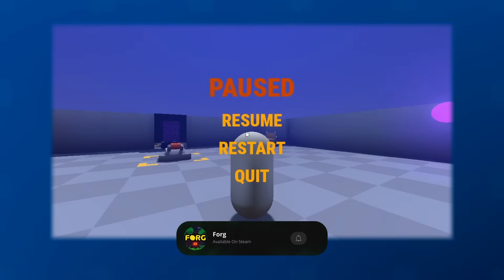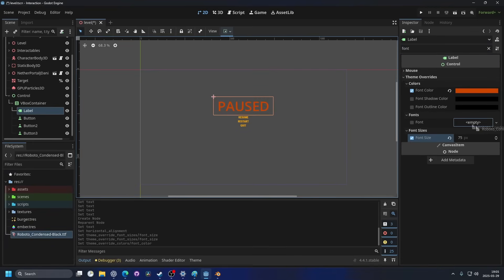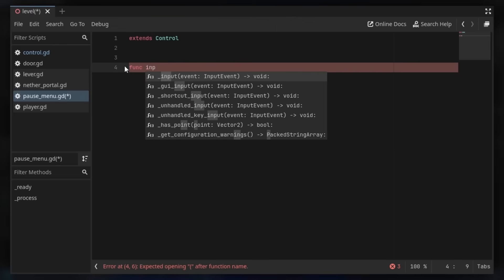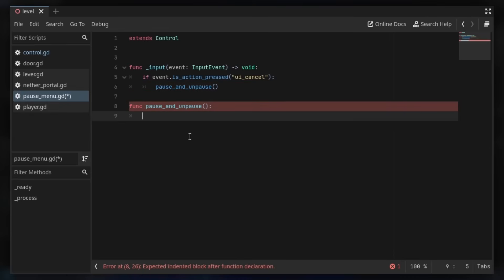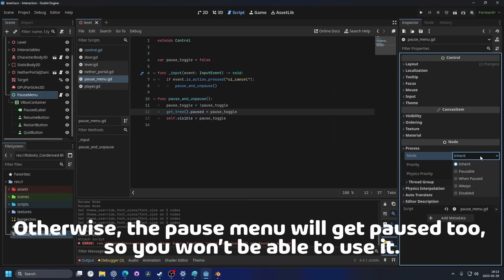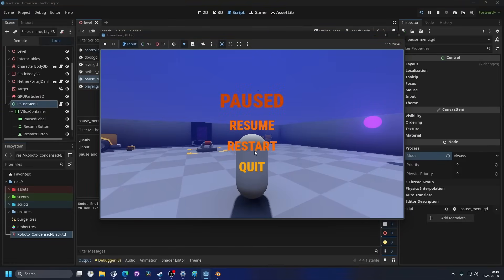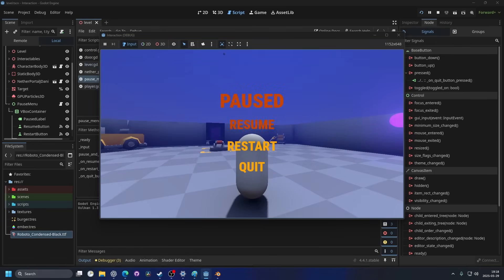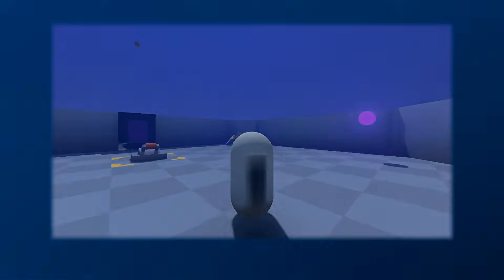Pause Menu - Godot 4.4 Tutorial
*Chapters:*